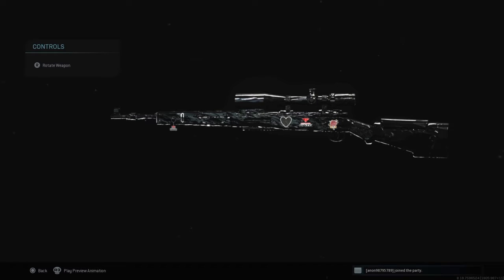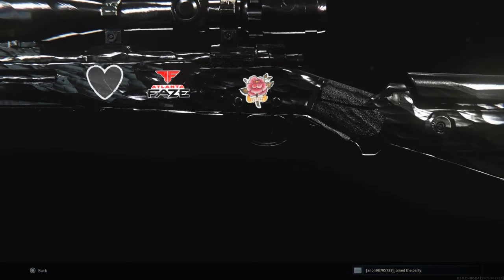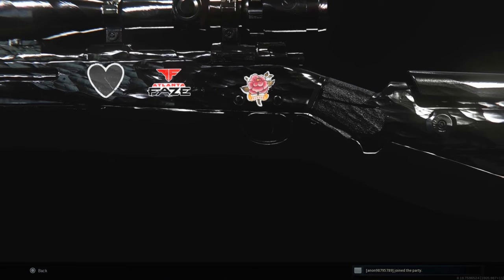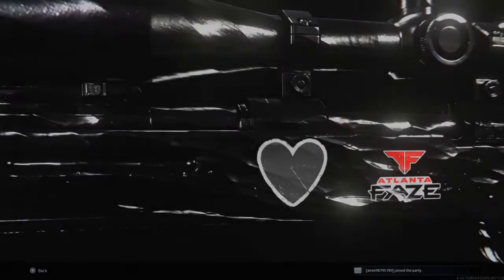I UNLOCKED OBSIDIAN CAMO FOR the KAR98K!!!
In this video I unlock the Brand New Modern Warfare Obsidian Camo for the Kar98k and show it off and hit a really insane clip with it, and show off some clips I hit during the camo grind.
Have a great day and Hope you enjoy : )